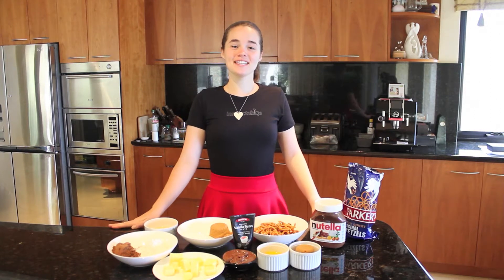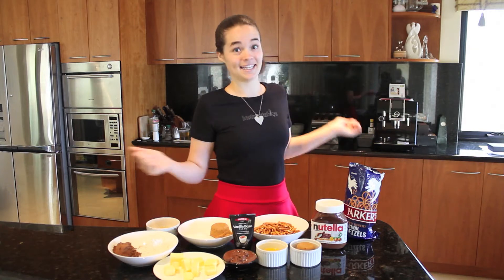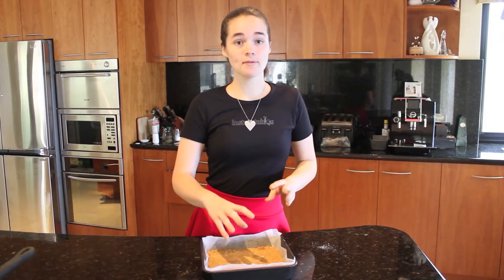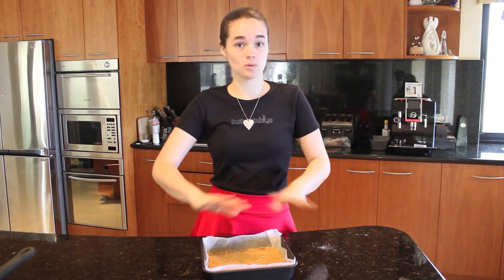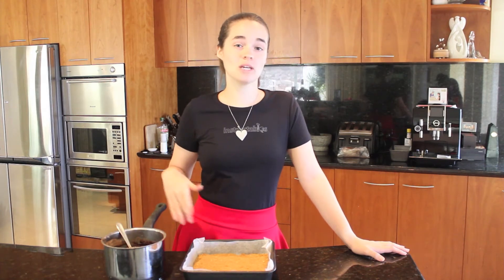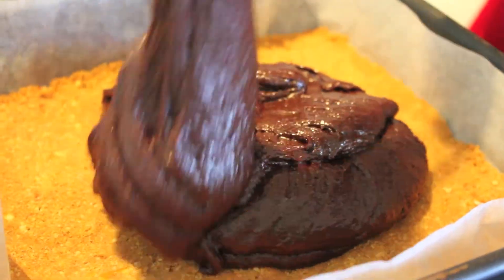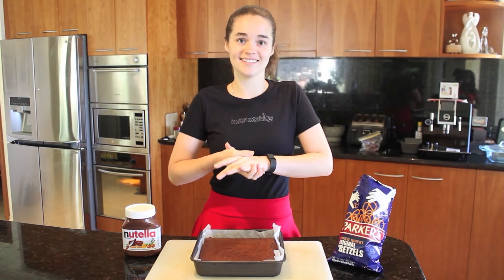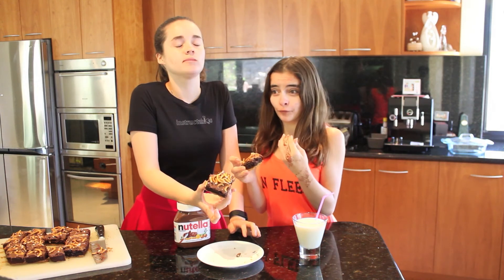Elise's Eats - Ep 23: Pretzel Nutella Brownies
STOP (collaborate and listen) WHAT YOU'RE DOING RIGHT NOW AND MAKE THIS PRETZEL NUTELLA BROWNIE. This is seriously the most amazing, majestic, delicious brownie you will ever taste. BYE BETTY CROCKER.